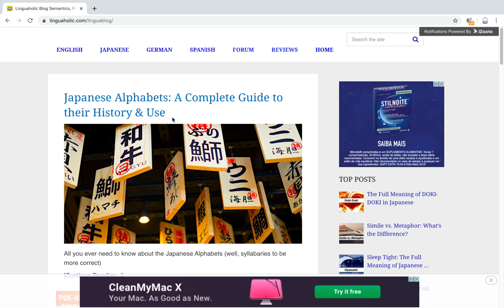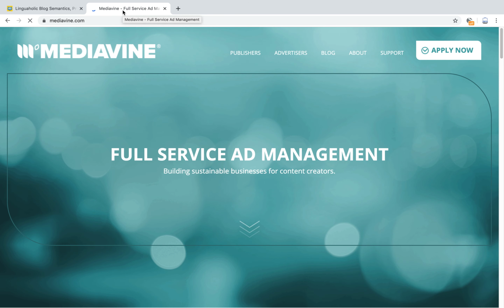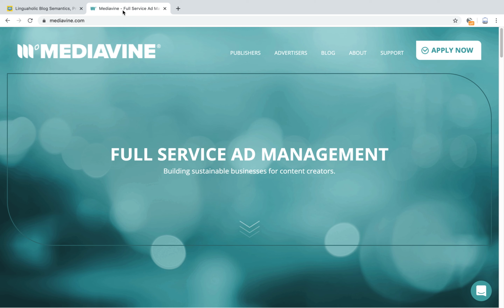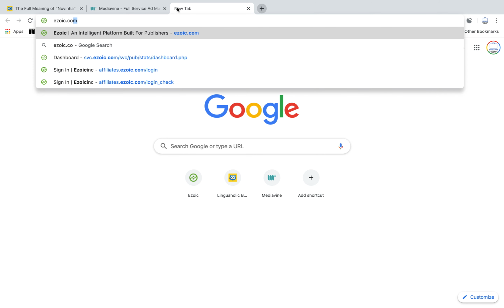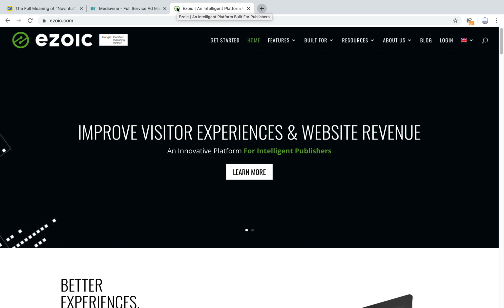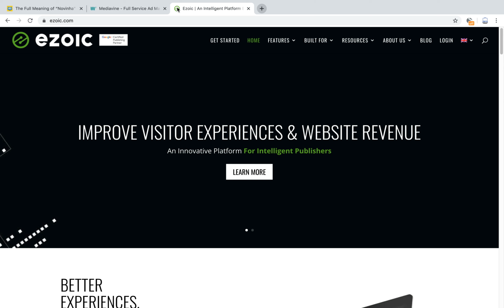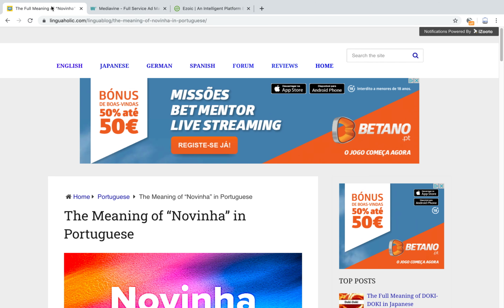You might NOT be Allowed to Use Sticky Ads unless you do THIS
If you want to serve Sticky Ads, certain conditions need to be met. In this video, you will learn if you are actually eligible to serve those well-earning Ads or Not. And if you are not, you will learn how to become eligible to serve these cash cow ads.

If you actually need a tutorial on HOW to integrate Sticky Ads (for Wordpress Websites only), check this tutorial out